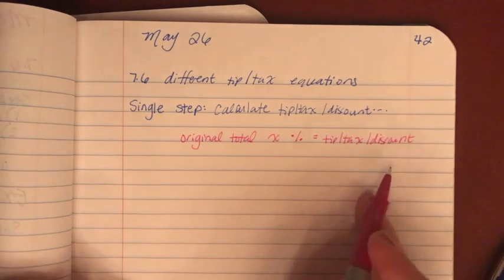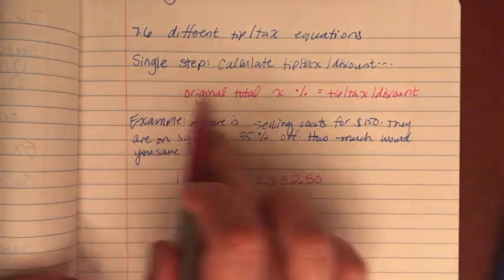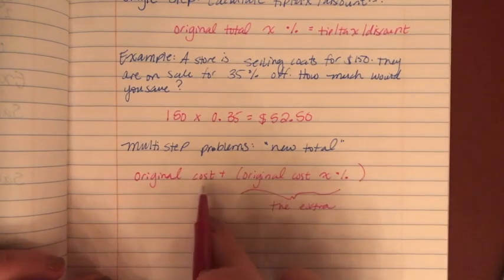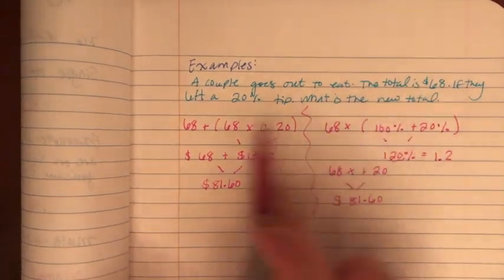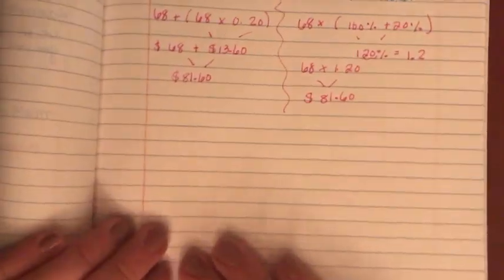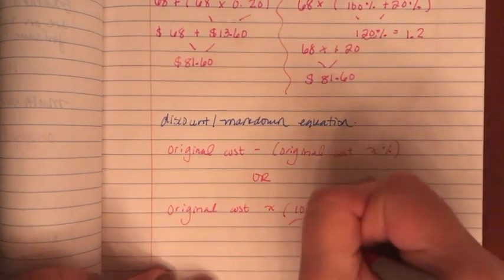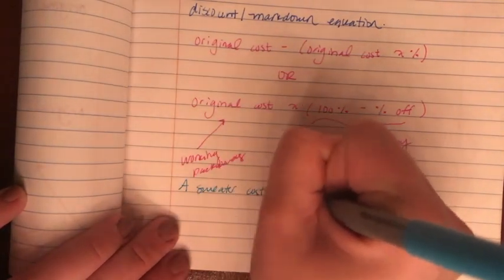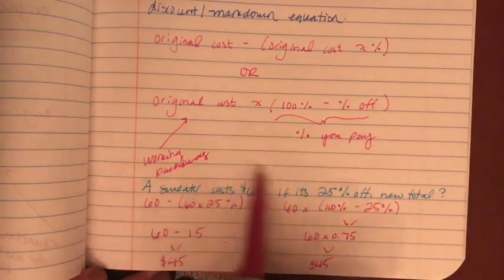Tip, Tax, Discount Day 1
This video is about Tip, Tax, Discount Day 1